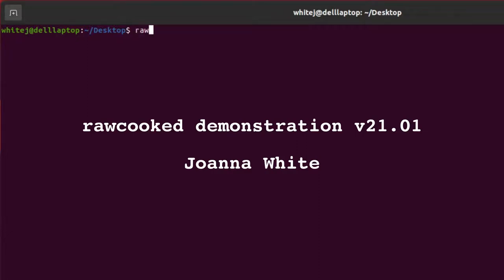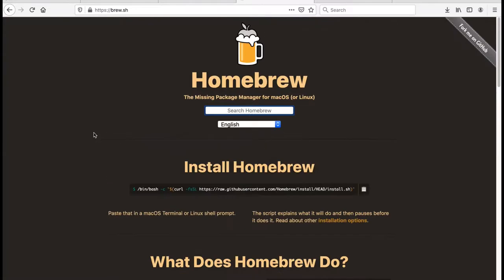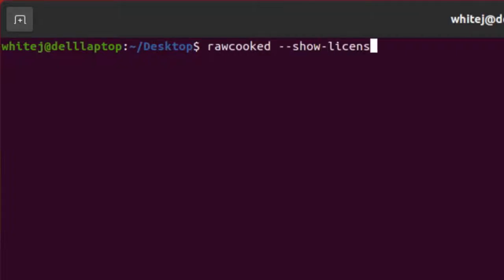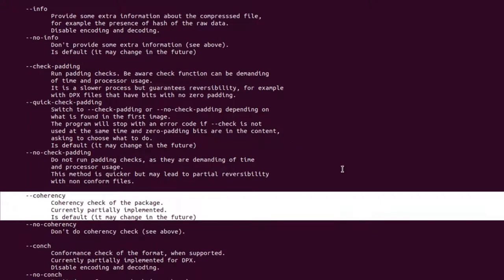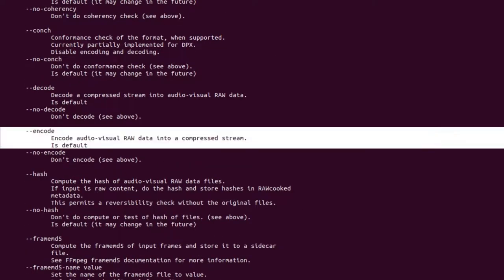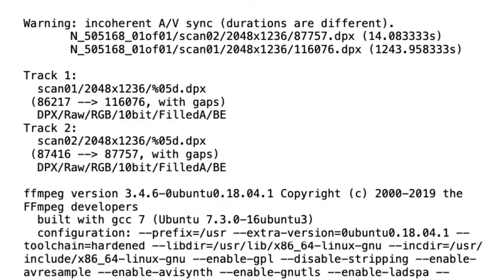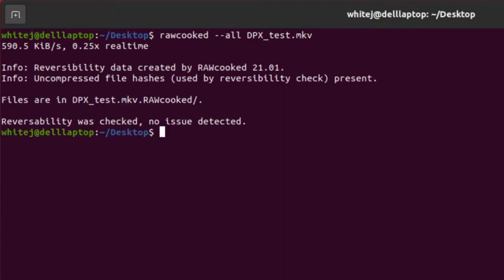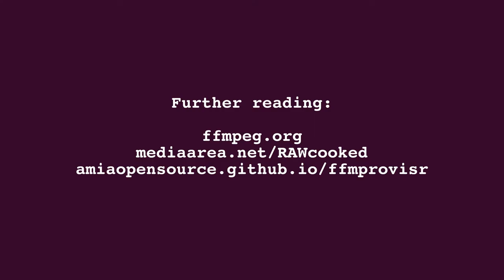RAWcooked v21.01 demonstration by Joanna White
A basic introduction to easy installation and operation of open source software RAWcooked. The software is created by mediaarea.net, and more information can be found here: